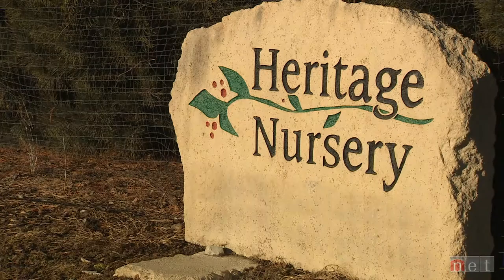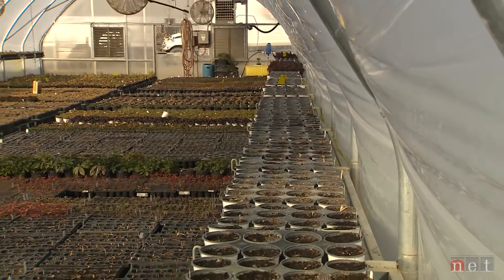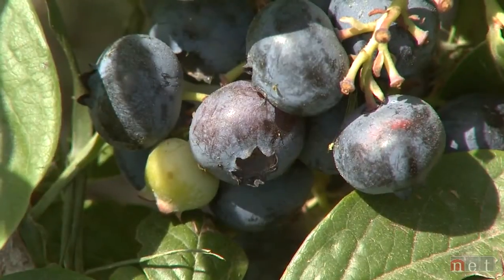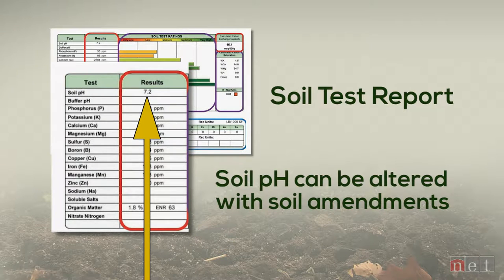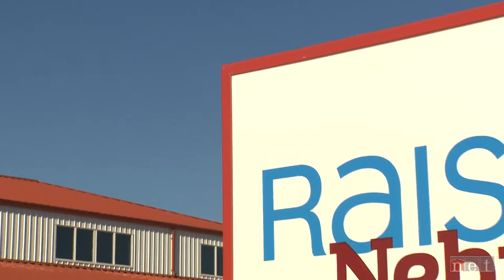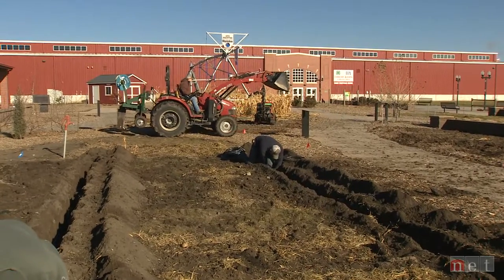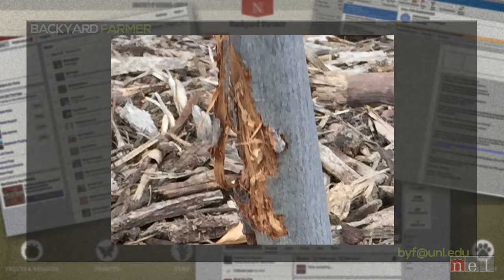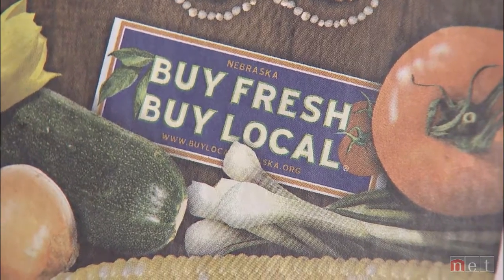Lifestyle Gardening: Testing Soil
Planning and preparing your garden for the upcoming season.

Lifestyle Gardening host Kim Todd focuses on a wide variety of gardening topics including getting ready for the upcoming growing season, growing your own food and ideas for making your home outside your door more beautiful.